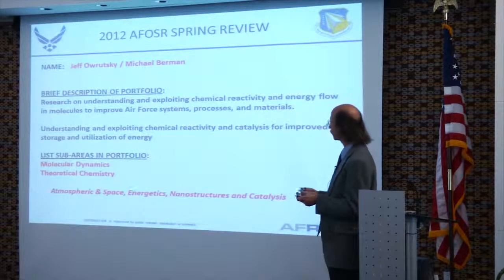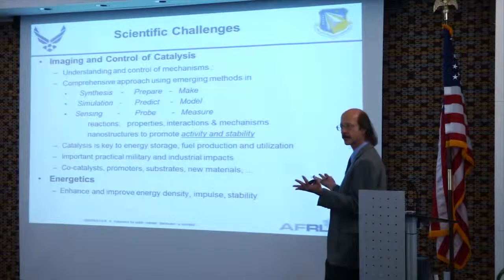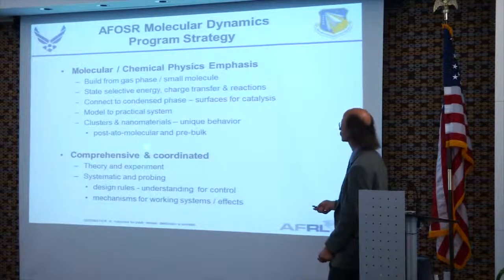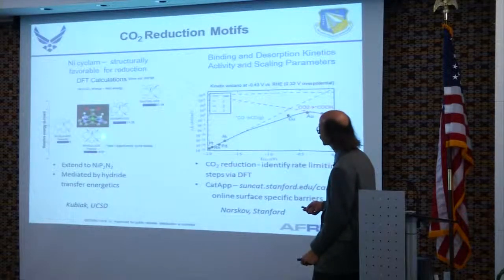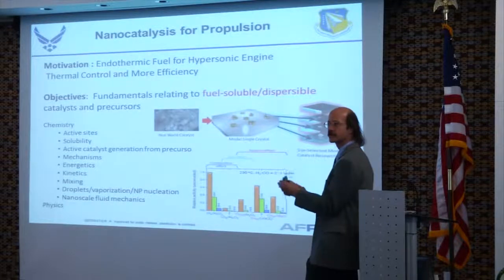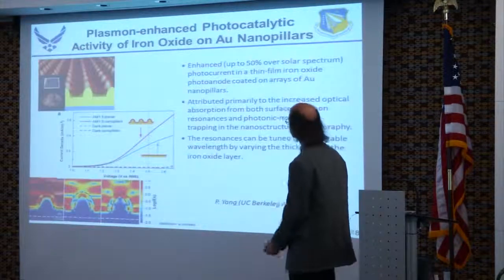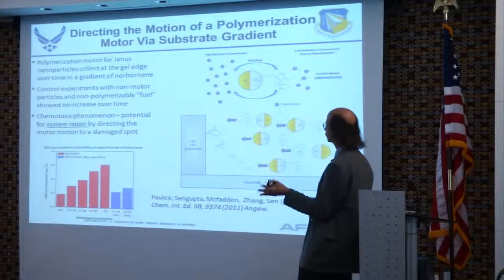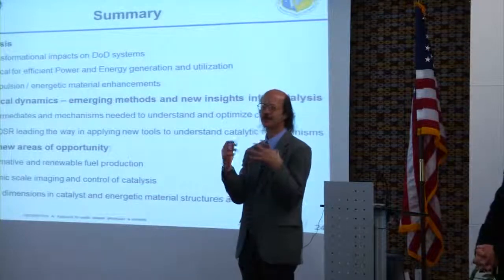Dr. Jeffrey Owrutsky - Molecular Dynamics and Theoretical Chemistry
Dr. Jeffrey Owrutsky presents an overview of his program - Molecular Dynamics and Theoretical Chemistry - at the AFOSR 2012 Spring Review.